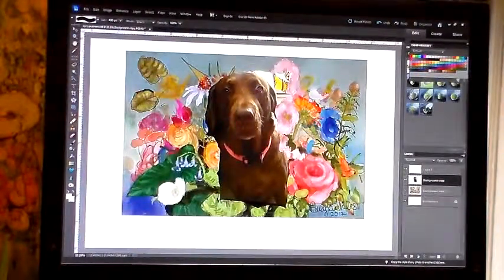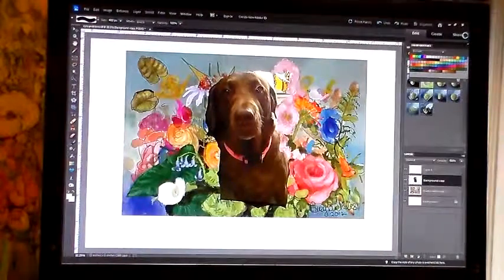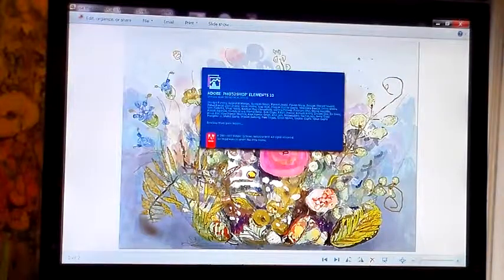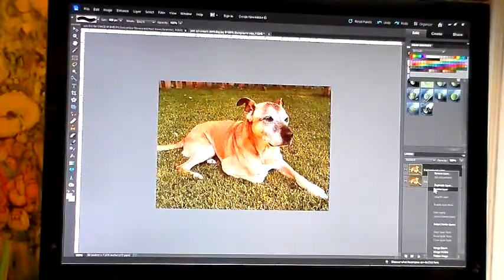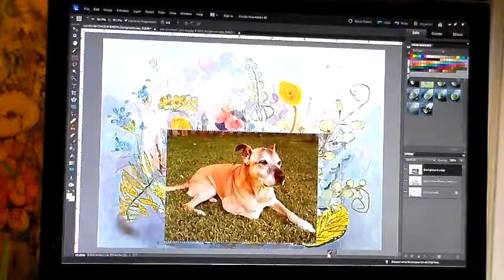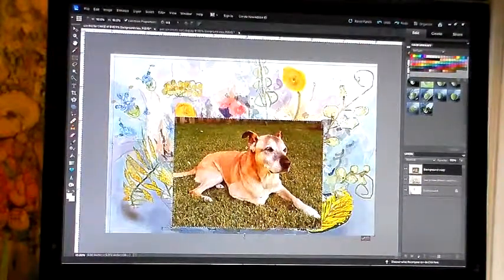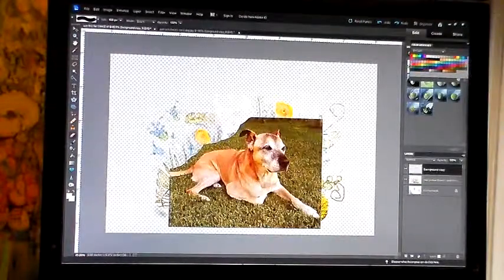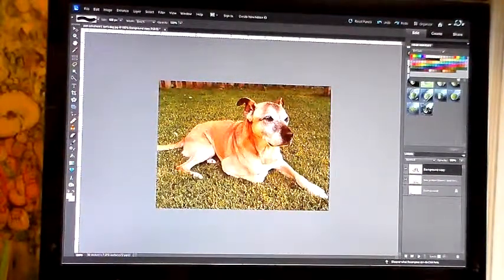Digital PET PORTRAITS digital art of YOUR pet with my art!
This is me, artist Suzy Buckles, working on several paintings. They're all digital.  The pets I am demonstrating on this video are pets that have crossed the Rainbow Bridge.  I photoshop the pet's photo carefully and put it into my artwork for the background.  Each one is different/unique.  You can find my artwork on facebook at Art by Suzy Buckles.  I hope you will enjoy my video!